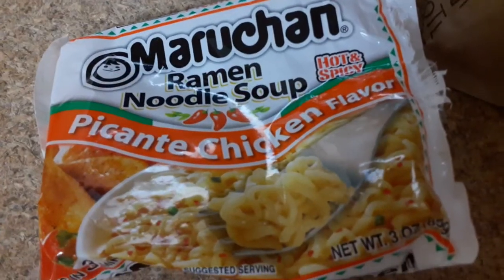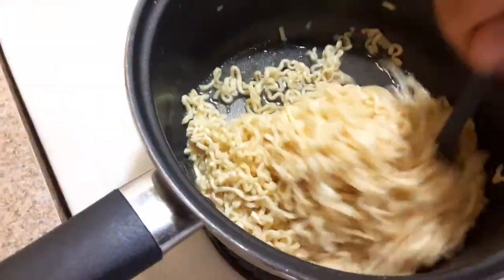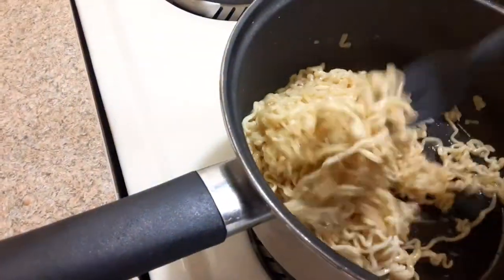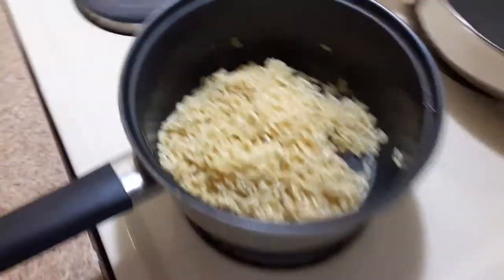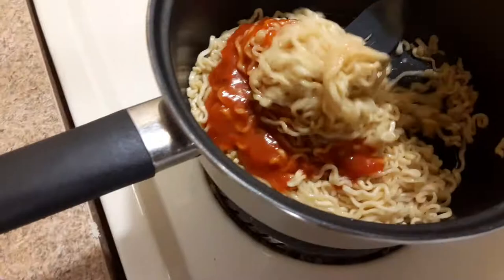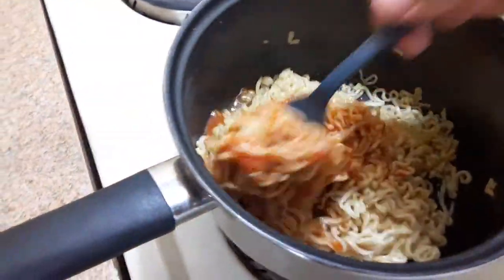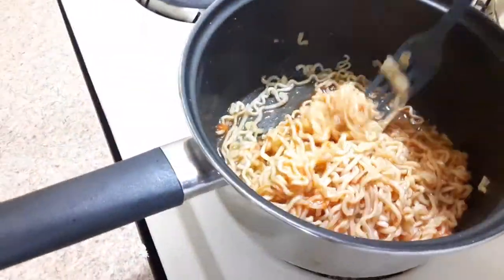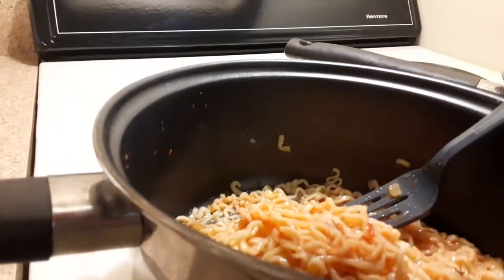maruchan ramon Noodle soup picante chicken flavor